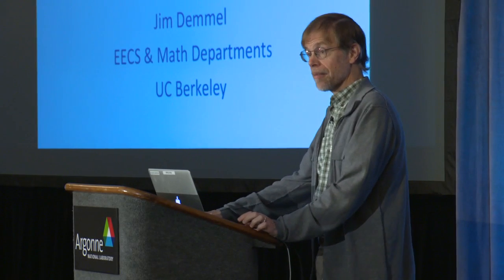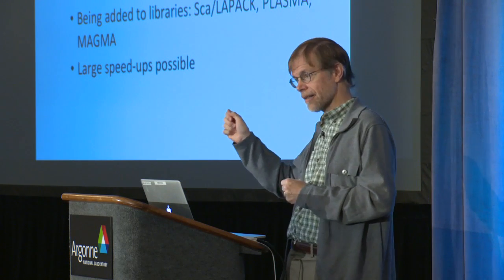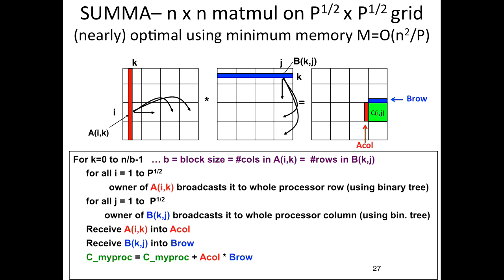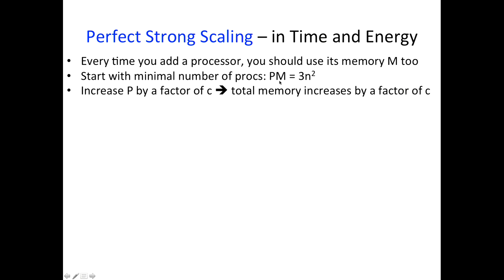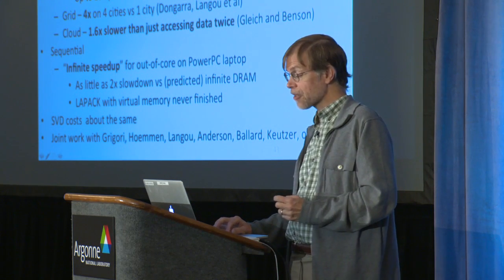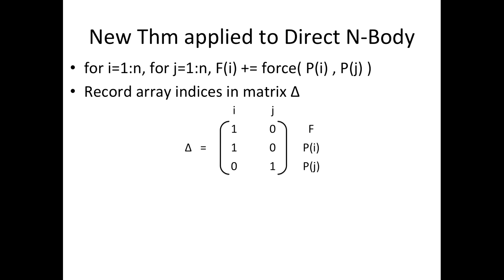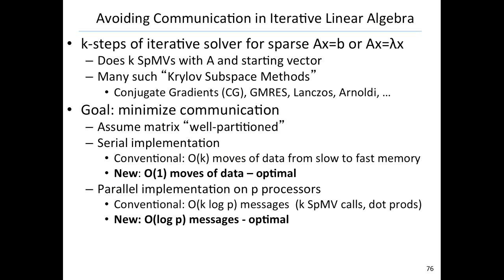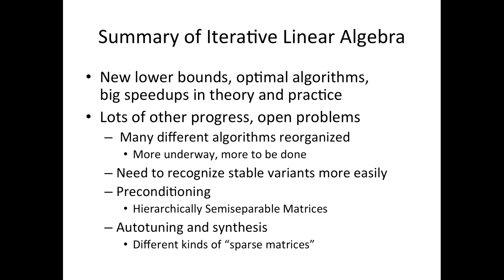Communication-Avoiding Algorithms for Linear Algebra and Beyond | Jim Demmel, U.C. - Berkeley